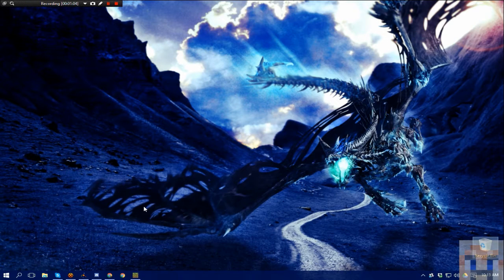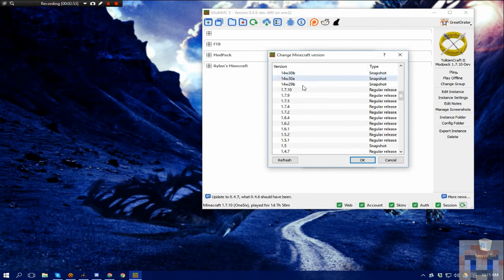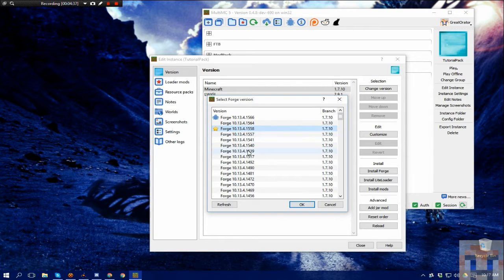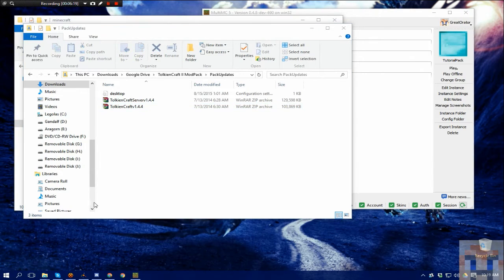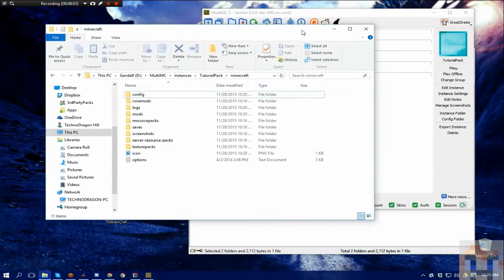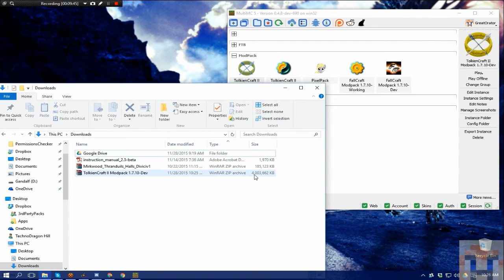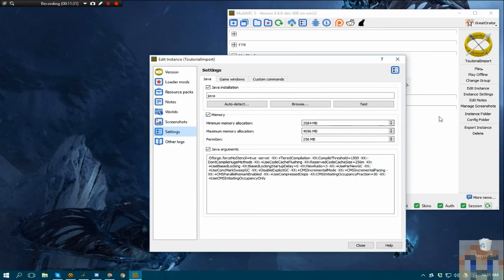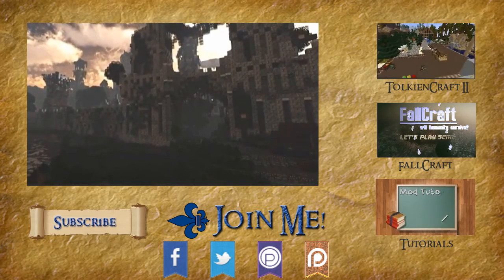Tutorial Series - Minecraft - MultiMC - Adding a ModPack